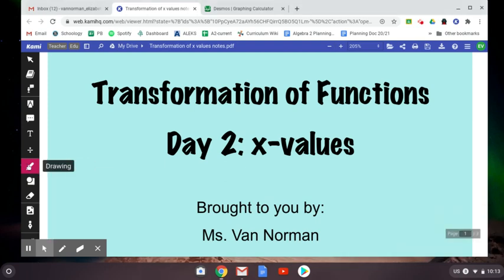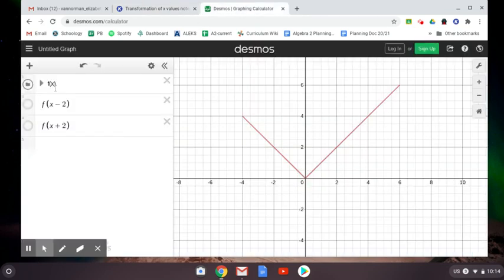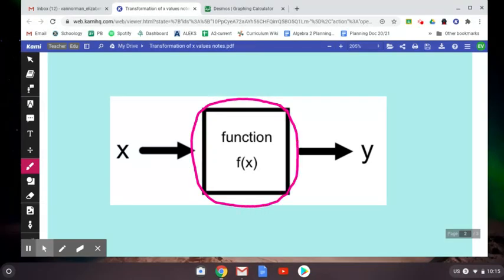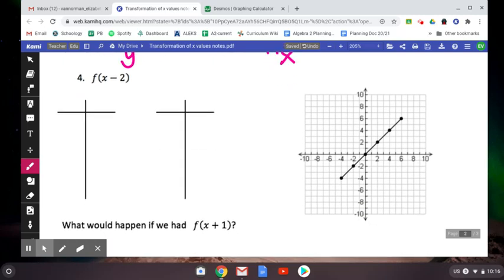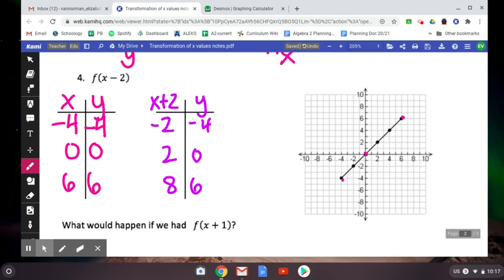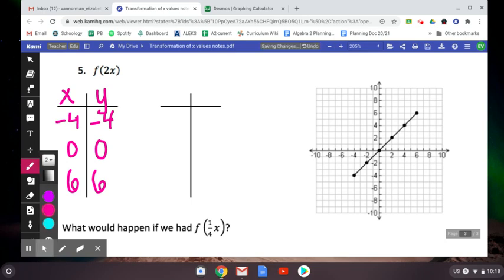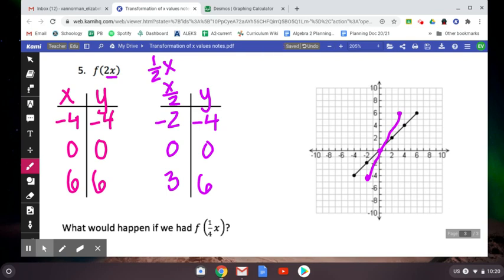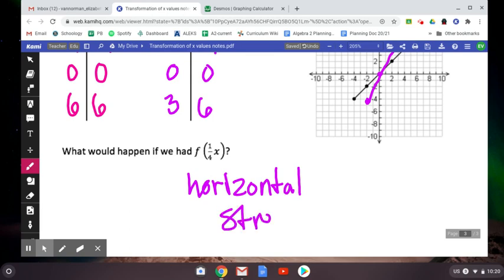M1T5 Transformations of X values